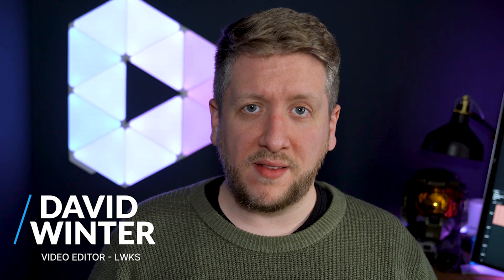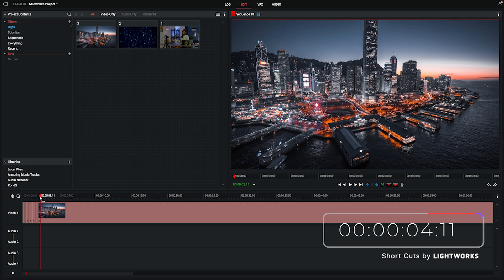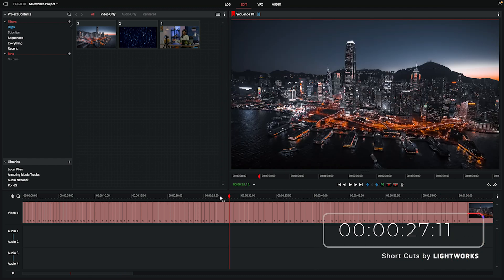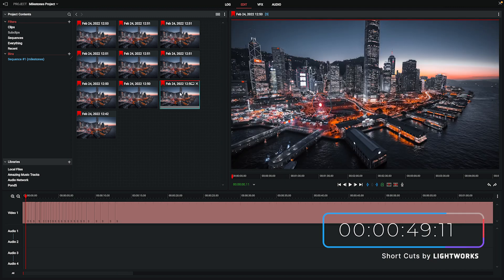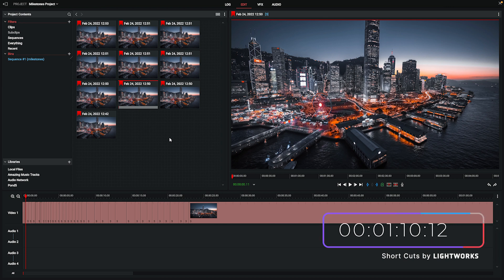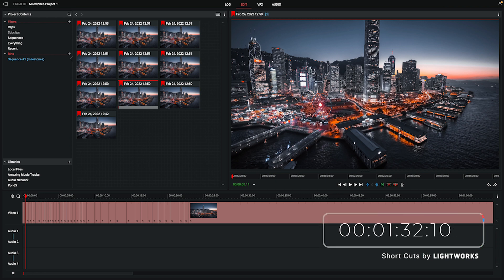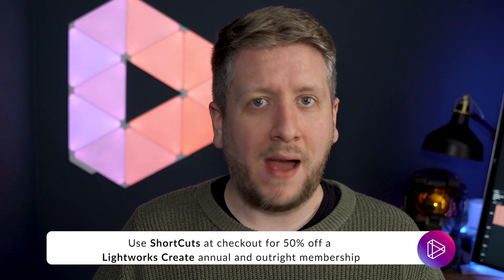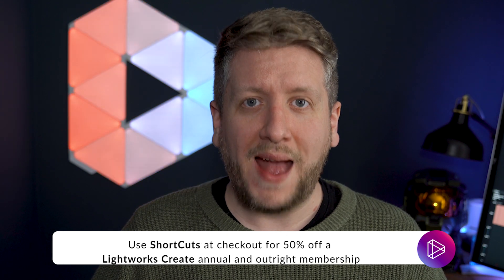Time Travel Through your Edit with Milestones in Lightworks! SC #14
In episode 14 of Short Cuts for Lightworks, we're going to look at how you can create and use milestones. Milestones are an automatic system that saves your editing progress every 10 actions or so. Want to head back to one of those previous versions? It's super quick and easy. Let's dive in.

Chapters:
00:00 - Opening Sequence
00:07 - Introduction
00:35 - Tutorial for Milestones
02:15 - Special Offer